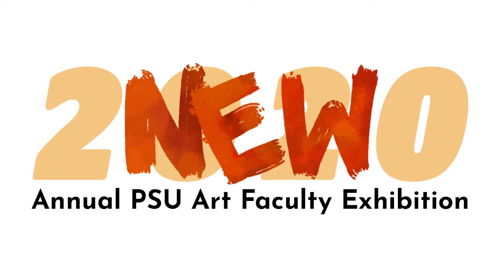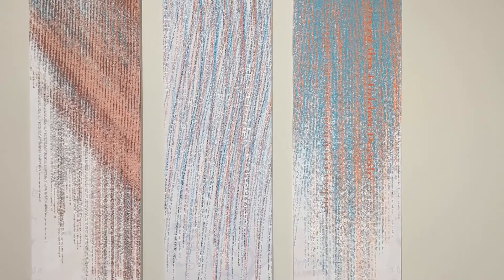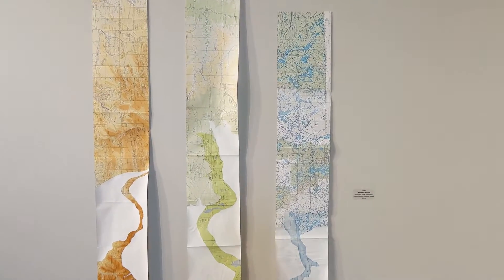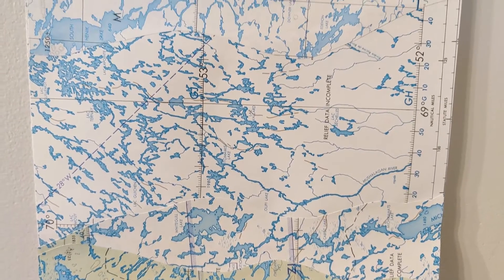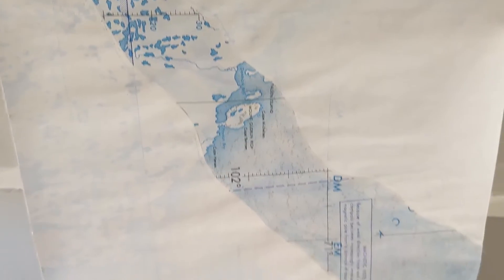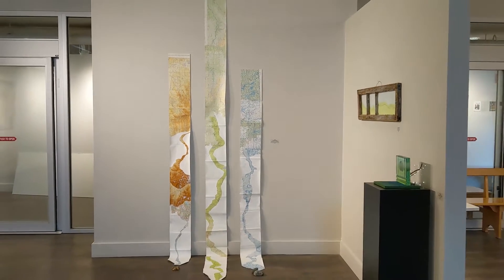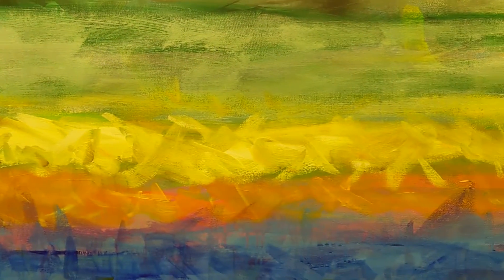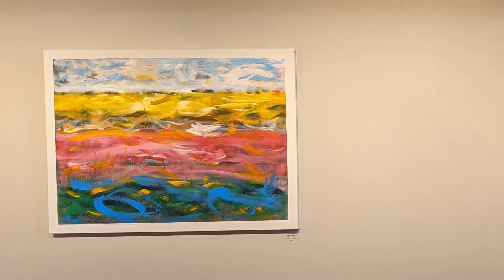Mornings at the Museum - New: Annual PSU Art Faculty Exhibition (2020)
Museum director Cynthia Cutting invites you to follow along on a virtual guided tour of our “NEW: Annual PSU Art Faculty Exhibition”

See the online exhibition here: plymouth.edu/mwm/exhibition/new-2020/